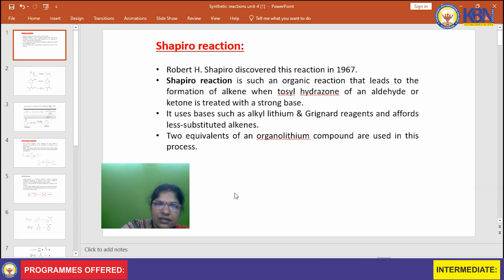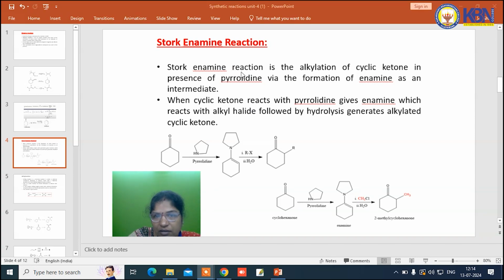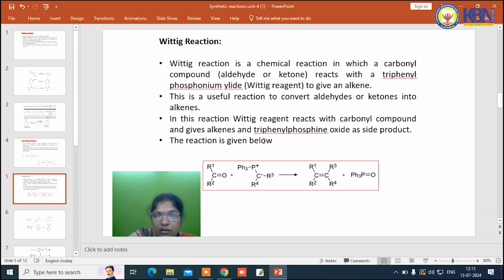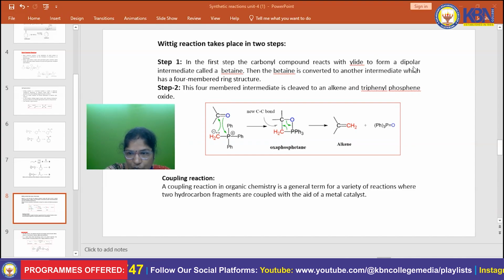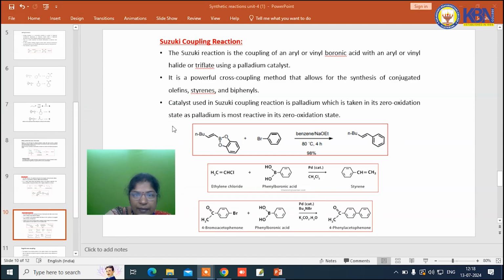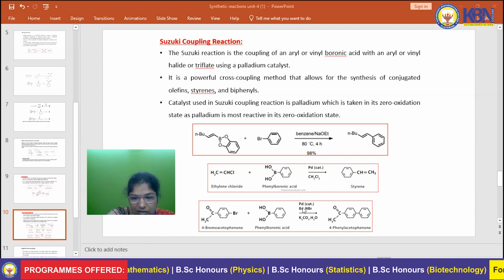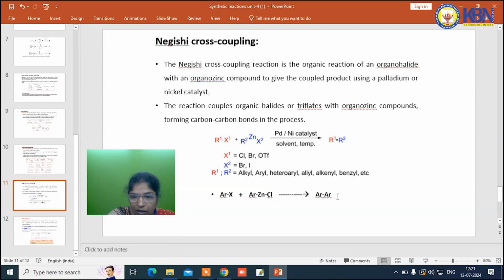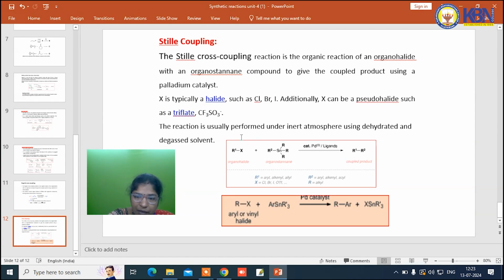Shapiro Reachtion by Ms. O.Sailaja, Dept. of Chemistry, K.B.N. College, Vijayawda-1